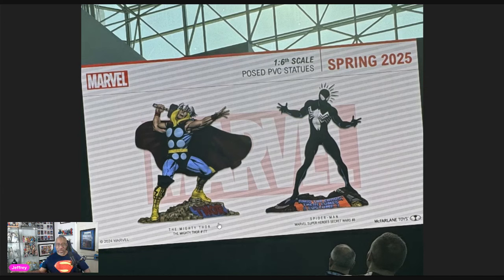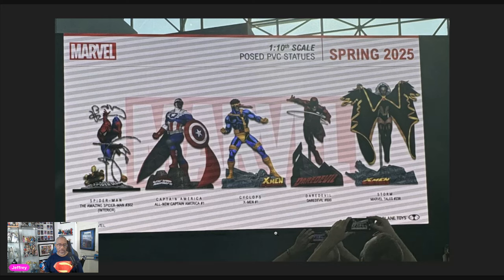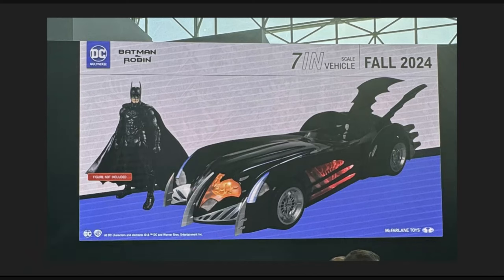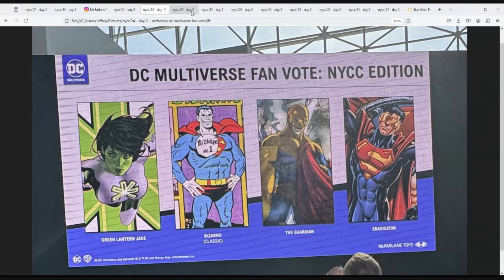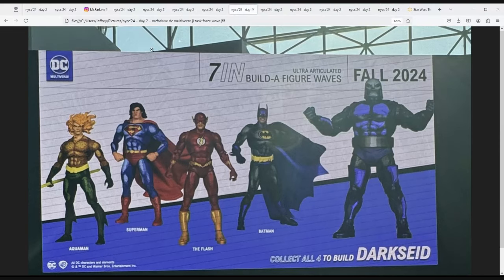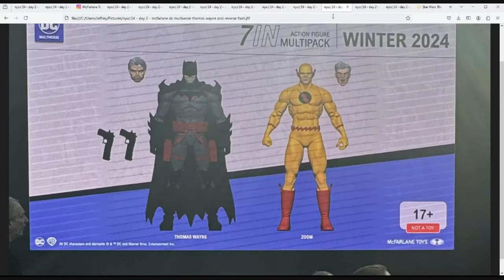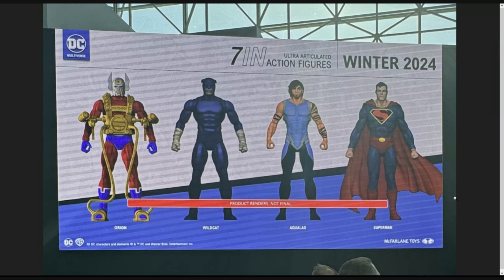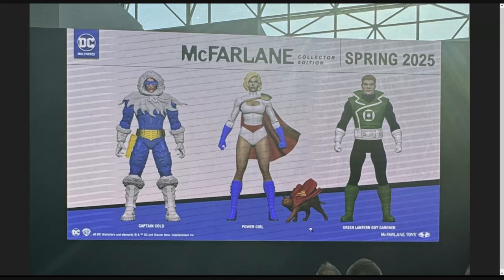NYCC'24 - McFarlane Toys DC Multiverse Reveals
New York Comic Con 2024 continues to roll on with the McFarlane Toys DC Multiverse reveals including some surprise additions for the Justice Society, Titans and Justice League International rosters.

I break down my favorites and what else I’m hoping to see from these reveals.